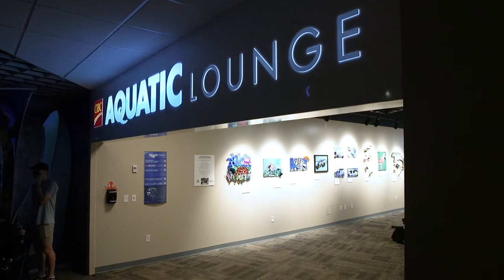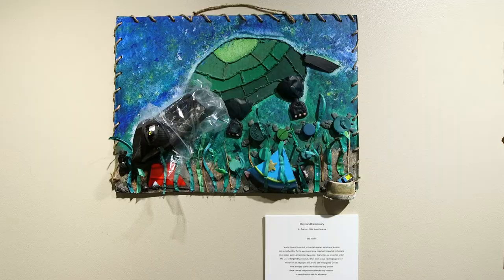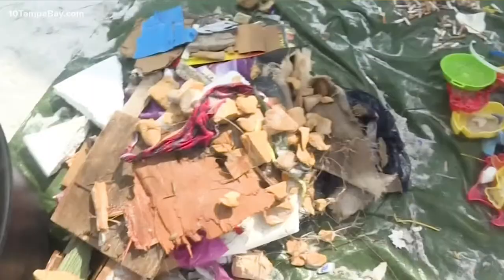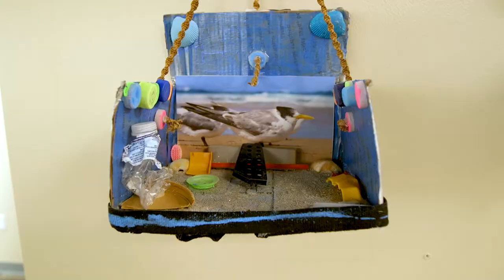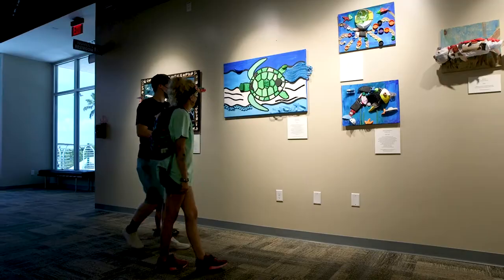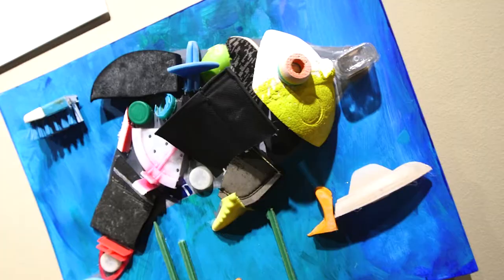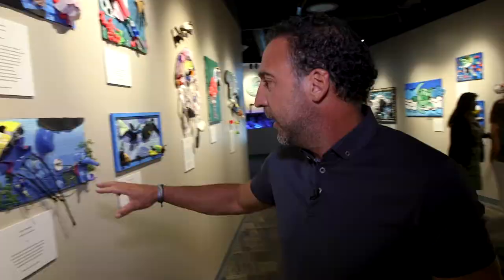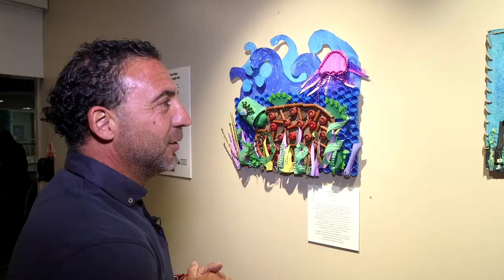Lunarvue - Florida Aquarium project highlight video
Florida Aquarium - Green Walk Dive 55 Art Exhibit  with retired NFL TampaBay Buccaneer's kicker, Martín Gramática